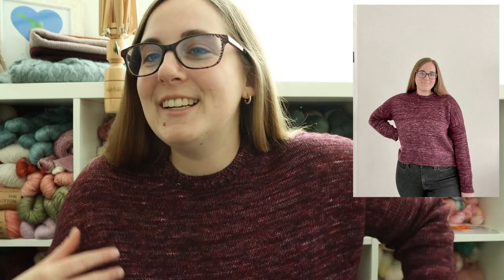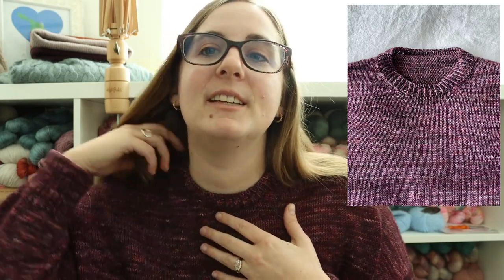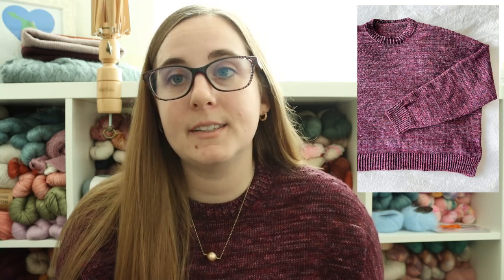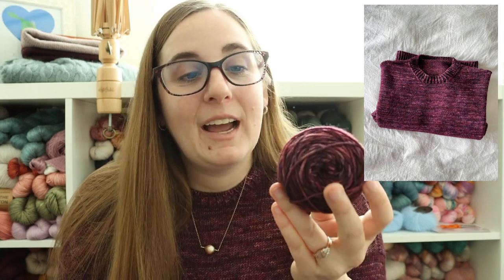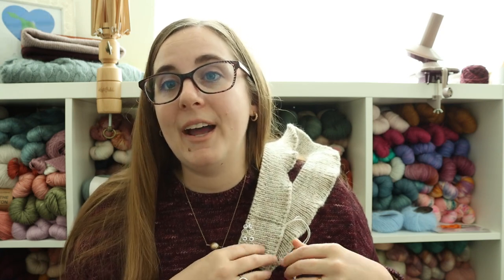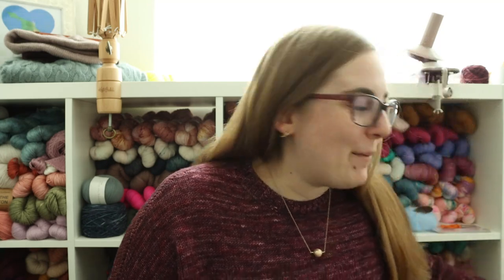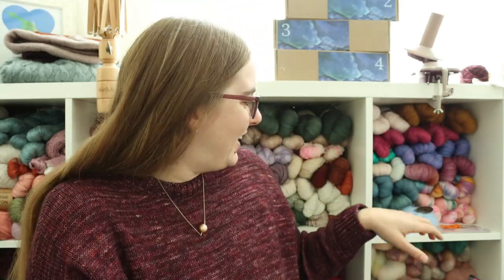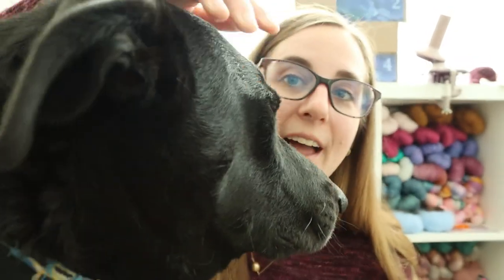Finished Clove Sweater Review + New Cast Ons and Opening Advent Boxes - Knit California Episode 21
Hello and welcome to Episode 21 of the Knit California Podcast!

Amazon Favorites: I have put together a list of all my favorite knitting tools, needles, crochet hooks, blocking tools, and more over on Amazon

AlohaDesertDonna Macrame // @alohadesertdonna - Shop phone holders, wall hangings, plant hangers, wine totes, keychains, and more

Finished Object:
Clove Sweater by Rachel Kurihara // @rachelknitsthings

Works in Progress (WIPs):
Dear Duomo Sweater by Seunghee Hong // @seungheeknits

Yarn is Sandnes Garn Double Sunday in Sailor in the Dark (5581) bought from Blazing Needles + Knitting For Olive Soft Silk Mohair in Midnight

Advents:
Explorer Knits & Fibers Winter Solstice, Week 1 - Exordium

Fall & Winter Knitting Plans Patterns & Yarn:
Done! Oslo Sweater by @petiteknit
Yarn is Sewrella Yarn - Stellina Sock + Mohair in Folklore (Taylor Swift Collection/ Greatest Hits)

Done! Clove Sweater by Rachel Kurihara // @rachelknitsthings

WIP! Dear Duomo Sweater by Seunghee Hong // @seungheeknits